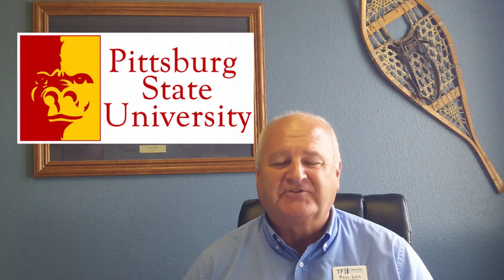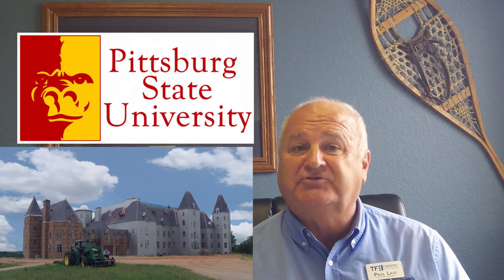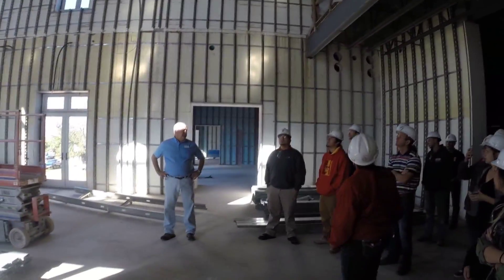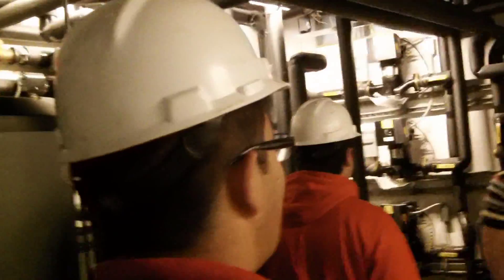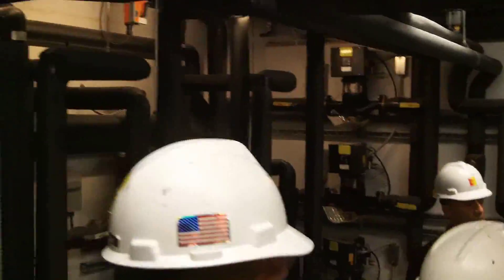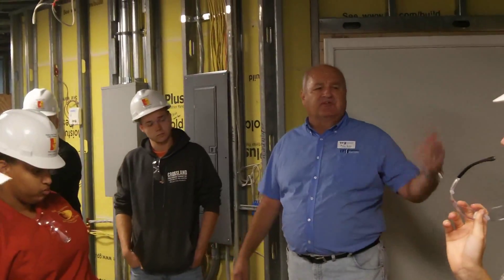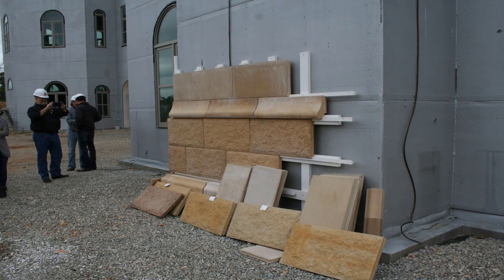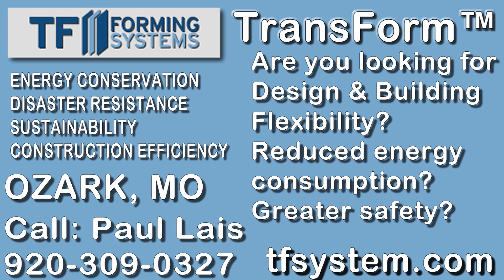Pittsburg State University Tour Of Chateau Pensmore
Pitt State is a campus of 7,400+ students where the student to faculty ratio is 18:1, and students can choose from over 100 academic programs. Within six months of graduation, approx. 80% of graduates are either gainfully employed or in advanced studies.

Construction Management
Construction Class DemonstrationThe program begins with a laboratory approach to construction materials and methods education then proceeds through appropriate laboratory and construction  project management and engineering coursework. Students select one of the following areas of emphasis to complement the construction and general education courses:

Civil Construction
Company Management
Field Management
Residential Construction
Safety Management

BeAGorilla @ Pittsburg State University!

TF University About:

TF Forming Systems has been in the insulated concrete wall business for more than 16 years. We are the inventors of the industry's original VERTICAL ICF, showing our drive to pioneer the industry toward better building materials and practices.

We are consistently striving to offer innovative, revolutionary products that make building easier, faster, better and affordable for the builder and end-user. One way to achieve this is by training builders and contractors on the most effective and efficient methods for installing our systems. We carefully select our installers and spend time with them in the field to ensure both their success and ours.

At TF, we offer TF University - a series of installation training seminars that are designed to meet the needs of the builder. We offer half and full day classes throughout the country, all year long.

"The seminar covered the subject in great detail - good job!"

- Habitat for Humanity attendee

"Thanks alot! I can't wait to find land and get a blueprint and begin building!"

- Homeowner attendee

"TF has an exceptional staff of employees.

Their experience is extraordinary."

- Contractor

 "I always pick up a few good tips each year!"

- Contractor/Installer

Pensmore™, Pensmore Mansion, Steven T. Huff, Steven T. Huff

Pensmore, TF Forming System, Disaster Proof Homes, Tornado Resistant,

Energy Efficient Home, Tornado Resistant Home, Tornado Resistant

Building,TransForm, TransForm™, Vertical ICF, VerticalForm, Insulated Concrete Form (ICF), ICF concrete homes, insulated concrete commercial buildings, Building Green, DISASTER RESISTANCE, SUSTAINABILITY, ENERGY CONSERVATION, Disaster Proof Building, Disaster Resistant Building, Chateau Pensmore,